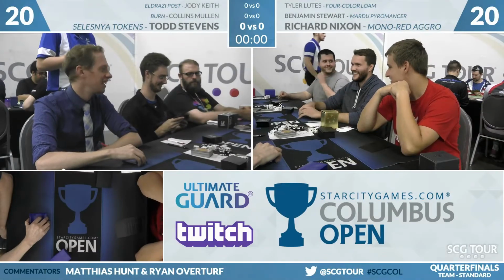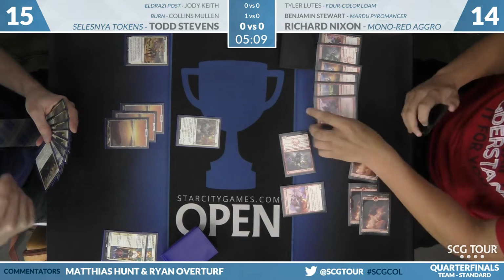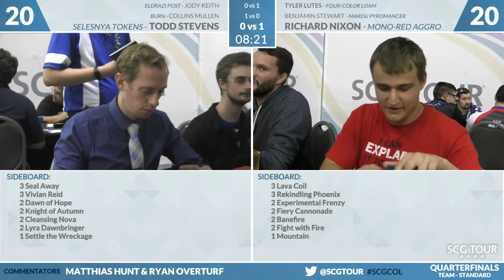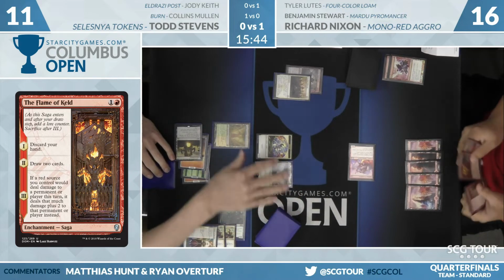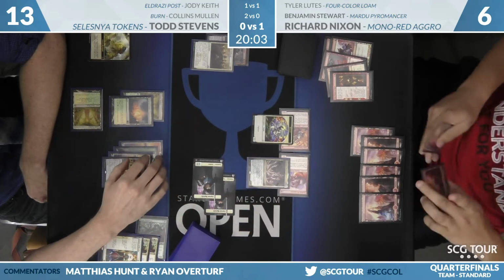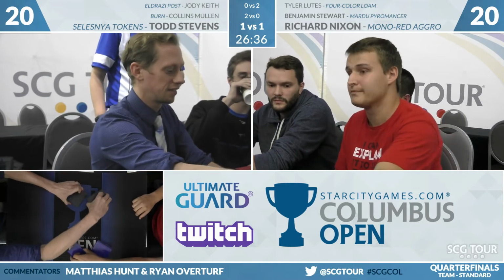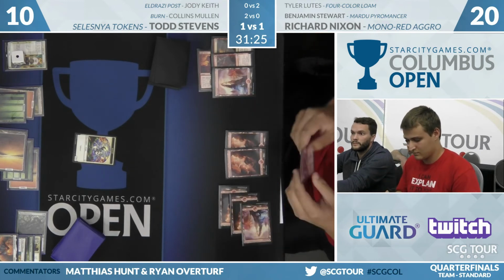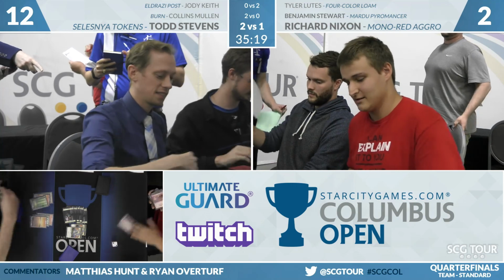SCGCOL: Quarterfinals - Keith, Mullen, Stevens vs Lutes, Stewart, Nixon | Standard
From SCG Columbus on October 6th, 2018